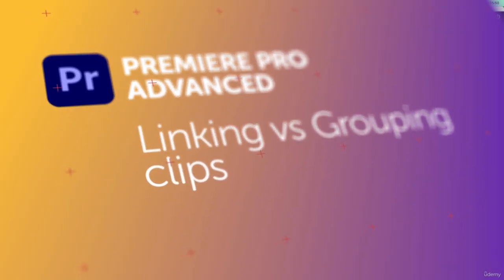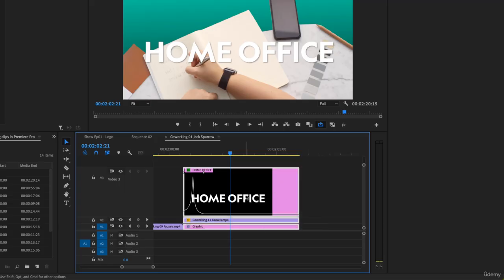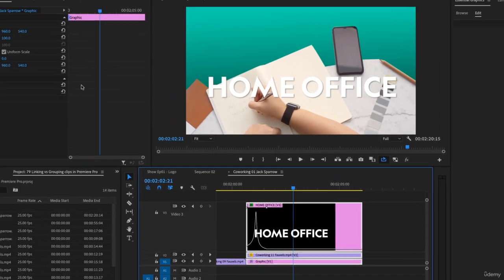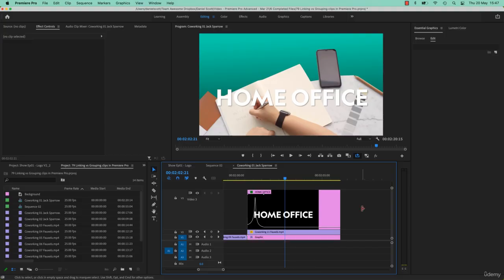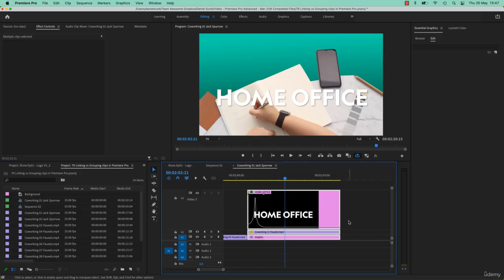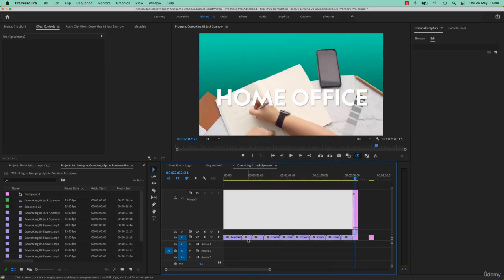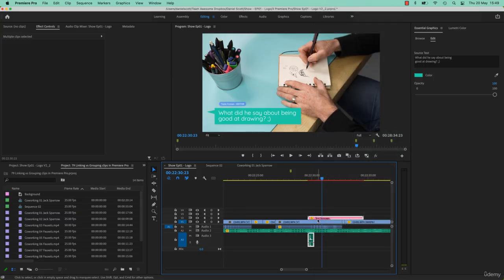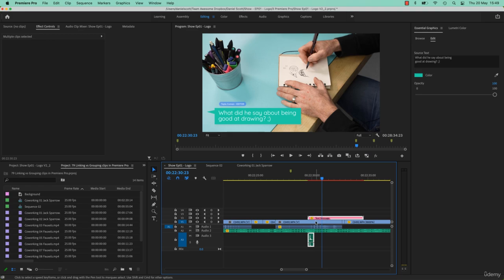Linking vs Grouping clips in Premiere Pro #80